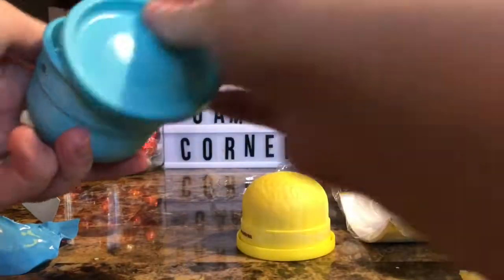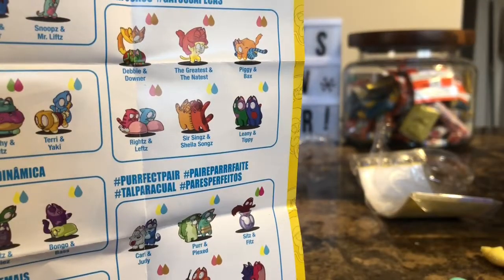I love shopping at my Dollarama - Lost kitties kit-twins blind box opening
Shopping at the Dollarama in your hometown may have some perks.

Location I bought these blind boxes: Dollarama

Price paid: 4.00$ each

Subscription box videos coming soon! Have a awesome day lovelies! Byenie!